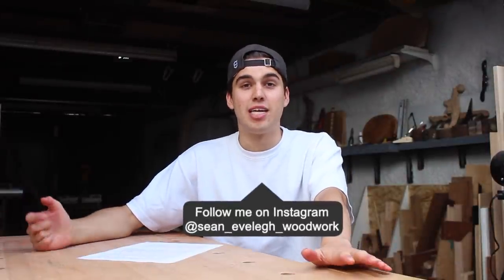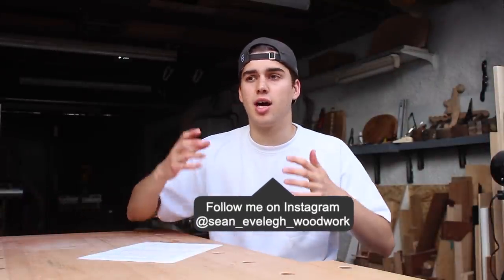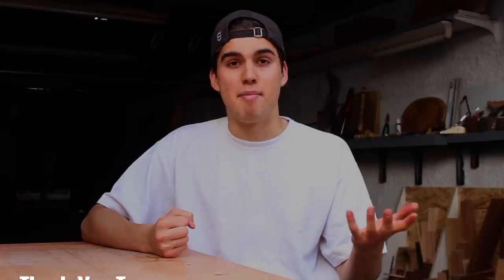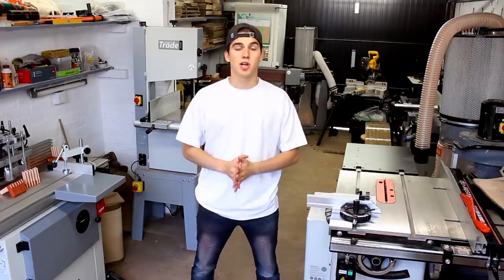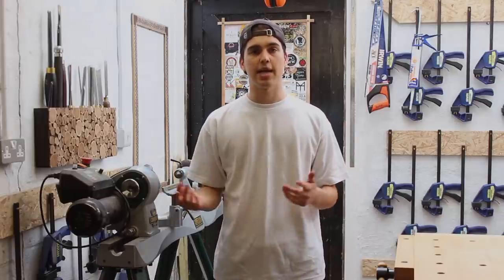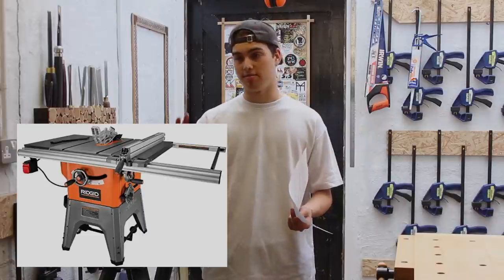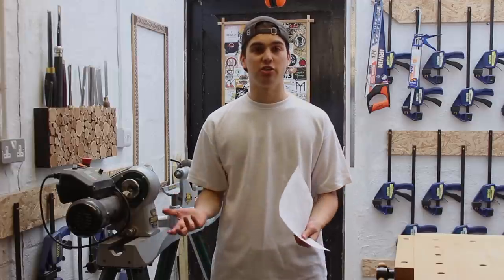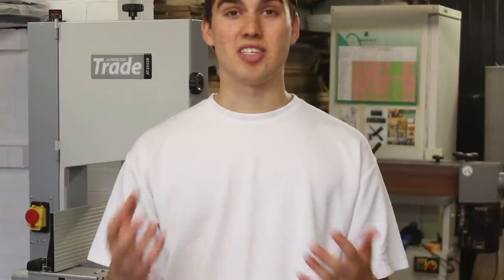How I Grew My Workshop! (How To Get Started, What Tools To Buy?) Get Commissions and Keep Clients!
How To Grow A Workshop? How To Find Commissions? How To Keep Clients? What Tools To Buy First? How I Made My Workshop?!

TIMESTAMPS:
0:00 How I grew my workshop!
5:33 What tools do you need? What tools to buy first?
8:49 How to get Commissions?
11:35 How to keep your clients?

In this video I will be answers your questions on how I built my workshop up and could buy all my machinery! I will tell you how it was all possible at a young age. And I will also give you advice on starting out yourself, what tools to buy first, finding work and commissions and finally keeping your clients!

If you want to send me anything, please send it here:
88B Sidcup High Street
Sidcup
Kent
England
DA14 6DS